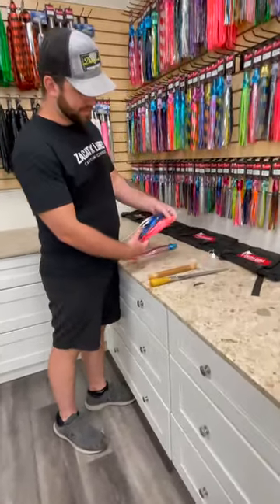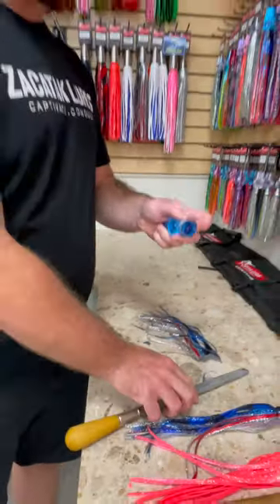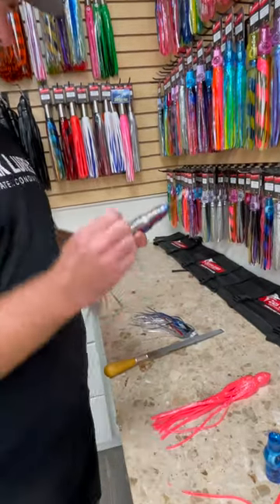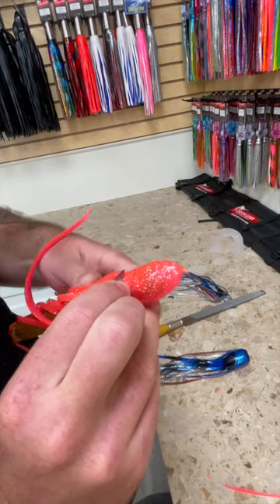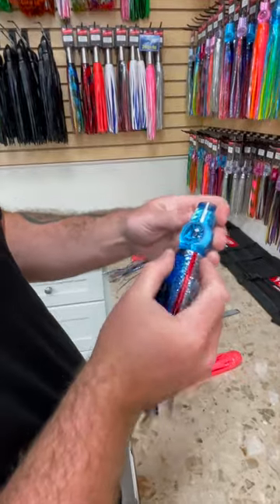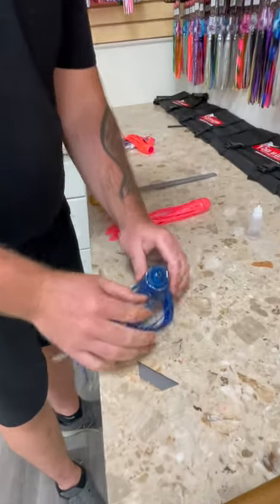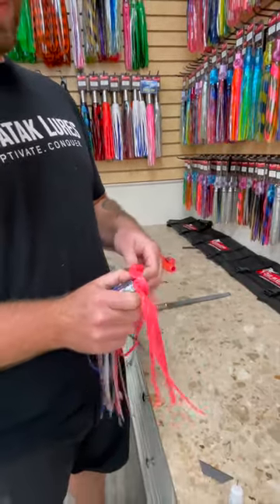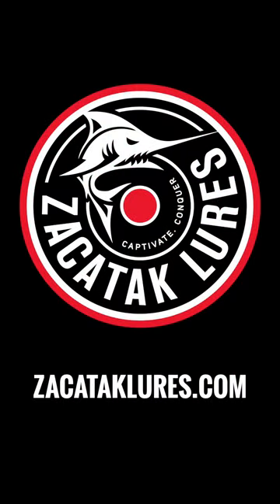How To Re-Skirt Your Zacatak Lures (Resin Heads)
Welcome to the Zacatak Lures channel! Today we’d like to show you the step-by-step process to re-skirt your Zacatak Lure like a pro! Whether you're an experienced angler looking to keep your lures in top-notch condition or a beginner eager to learn, this video is your ultimate guide to re-skirting your trolling lures.

Skirting a lure is a quite an easy process and can breathe new life into an aging lure! Zacatak replacement lure skirts have a strong reputation for being durable and resilient, and are available in a full range of vibrant colours and finishes to increase light reflection and visibility when targeting marlin, tuna and other pelagics. You can explore the full range here.